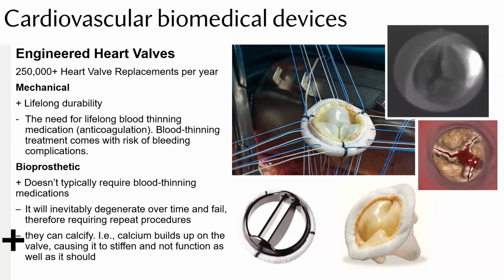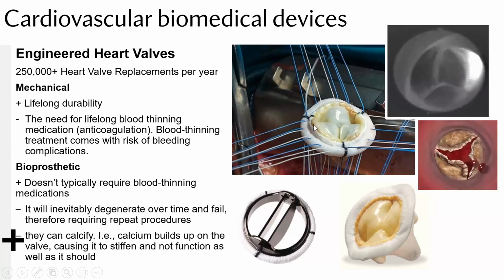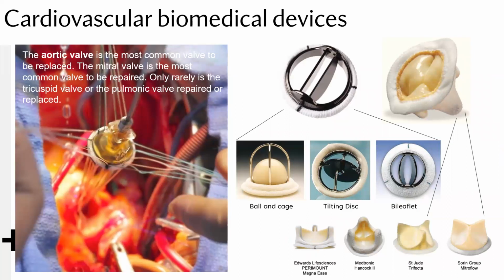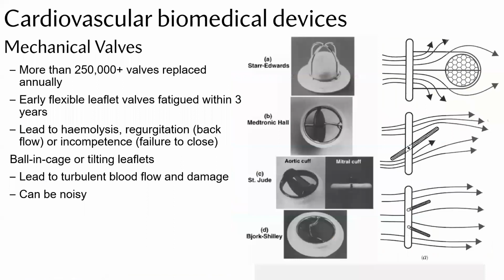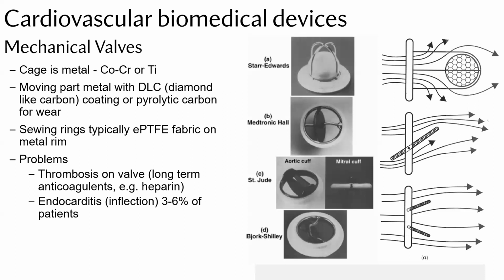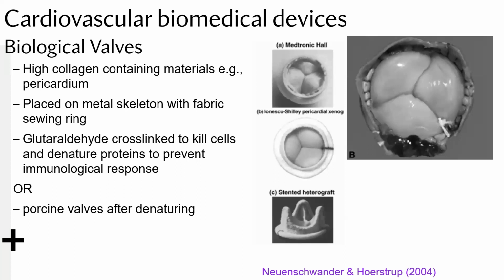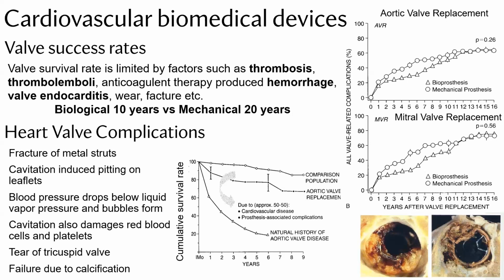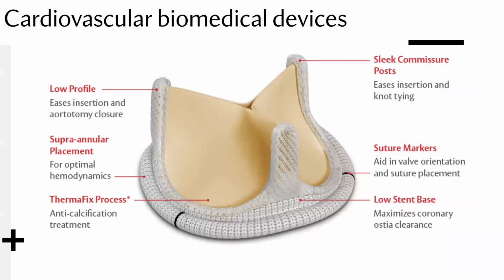QMUL EMS519U - Biomedical Materials Lecture 10